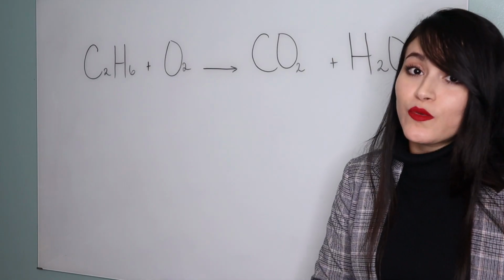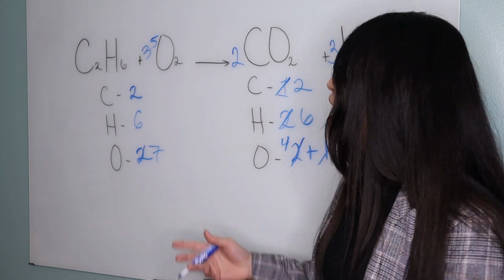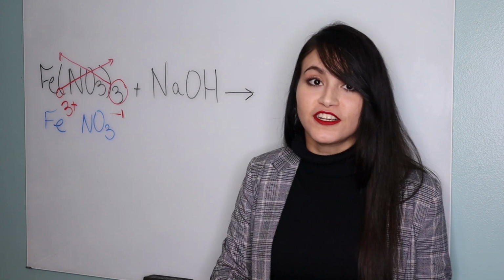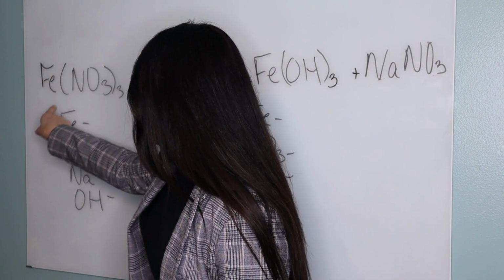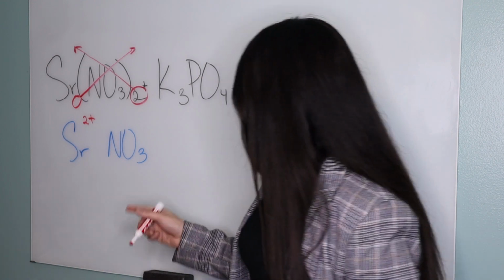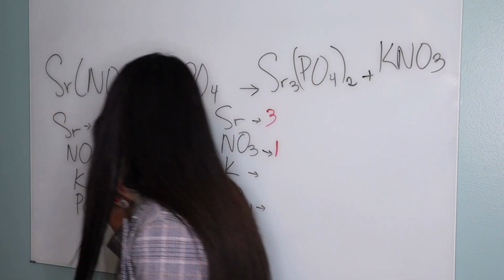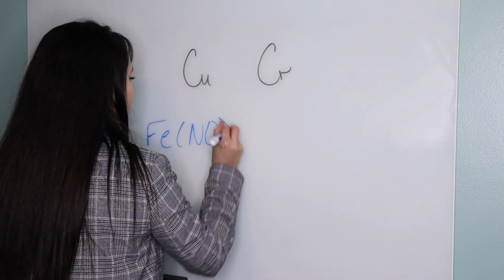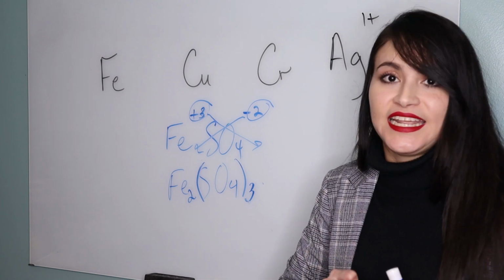How to Balance Chemical equations | Double Displacement Reactions | Precipitation Reactions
This video shows how to balance chemical equations and then double displacement reactions are discussed, in specific double displacement reactions.

Start - How to balance chemical equations
06:02 - Double displacement reactions | Precipitation Reactions discussed